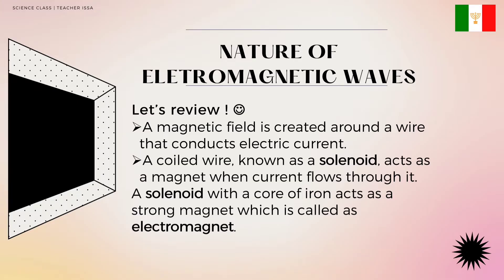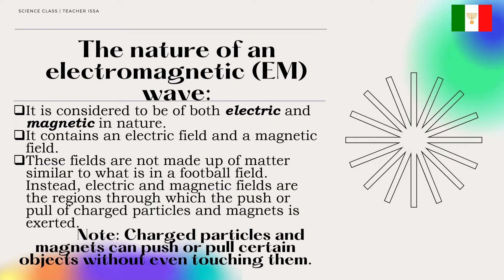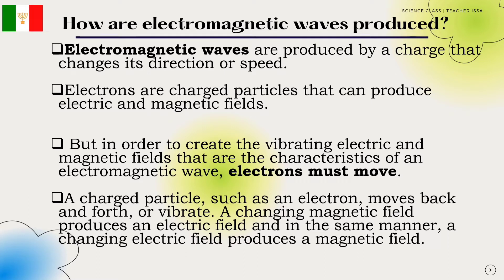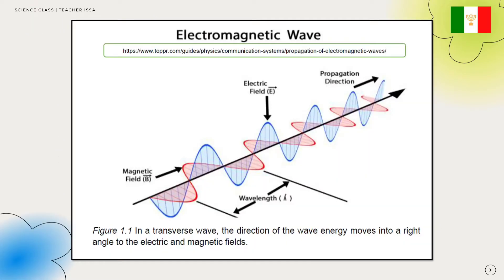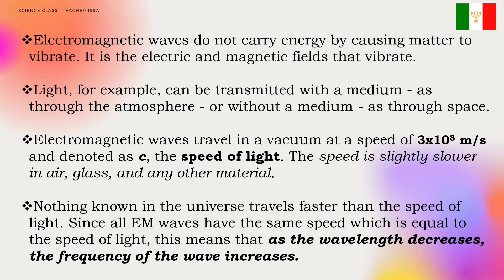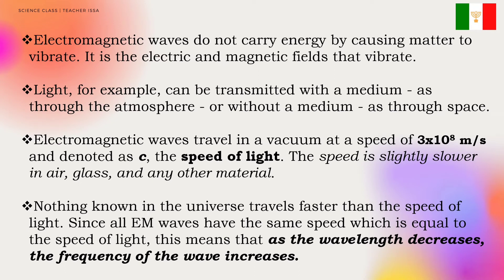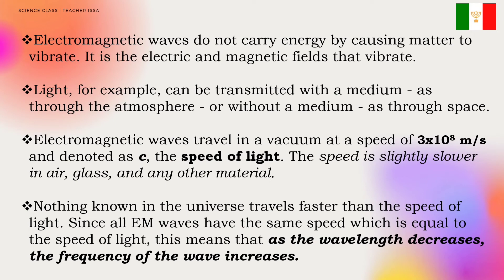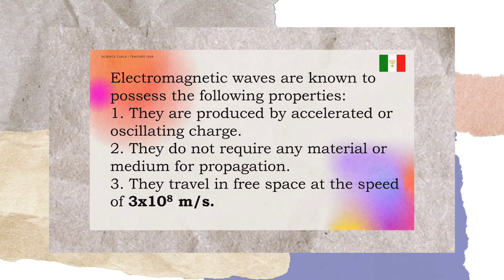The Nature of Electromagnetic Waves | Physics| Lesson Video | Issa Maria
The Nature of Electromagnetic Waves | Physics| Lesson Video

Electromagnetic waves are produced by a charge that changes its direction or speed. Electrons are charged particles that can produce electric and magnetic fields. But in order to create the vibrating electric and magnetic fields that are the characteristics of an electromagnetic wave, electrons must move. A charged particle, such as an electron, moves back and forth, or vibrate. A changing magnetic field produces an electric field and in the same manner, a changing electric field produces a magnetic field.
An electromagnetic wave is made up of an electric field and a magnetic field positioned at right angles to each other and to the direction of motion of the wave.  Since these fields are located at the right angles to the direction of motion of the wave, electromagnetic waves are considered as transverse waves. This means that both electric and magnetic fields oscillate perpendicular to each other and to the direction of the propagating wave.
Like other waves, such as water waves and waves on a rope, electromagnetic waves carry energy from one place to another. But unlike other waves, electromagnetic waves do not carry energy by causing matter to vibrate. It is the electric and magnetic fields that vibrate. This explains why electromagnetic waves can travel in a vacuum (where there is no matter). But it does not mean that electromagnetic waves cannot travel through a medium. They certainly can. Light, for example, can be transmitted with a medium - as through the atmosphere - or without a medium - as through space.
Electromagnetic waves travel in a vacuum at a speed of 3x108 m/s and denoted as c, the speed of light. The speed is slightly slower in air, glass, and any other material. To appreciate just how great this speed is, consider this: Light from the sun travels 150 million kilometers to Earth in about 8 minutes!
Nothing known in the universe travels faster than the speed of light. Since all EM waves have the same speed which is equal to the speed of light, this means that as the wavelength decreases, the frequency of the wave increases.

Properties of Electromagnetic Waves
Electromagnetic waves are known to possess the following properties:
1. They are produced by accelerated or oscillating charge.
2. They do not require any material or medium for propagation.
3. They travel in free space at the speed of 3x108 m/s.

Hi everyone 👋 Inaanyayahan ko po kayo na ifollow at isubscribe ang mga sumusunod na channel na nasa baba 😍 Napakahalaga po na mabisita nyo ang mga channel na ito. Maraming salamat po❤️

Follow me on different social media accounts ❤️

Nature of Electromagnetic Waves
Electromagnetic Waves
Nature of Light